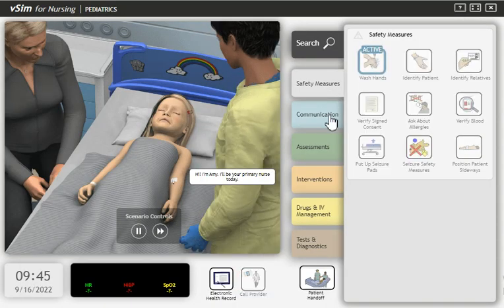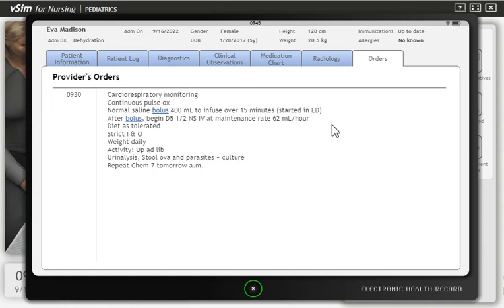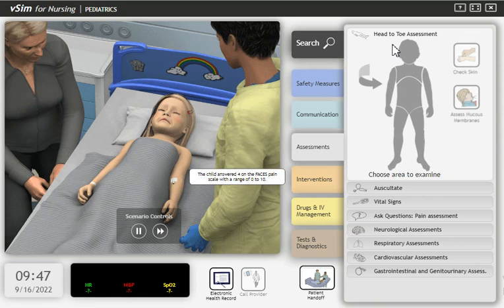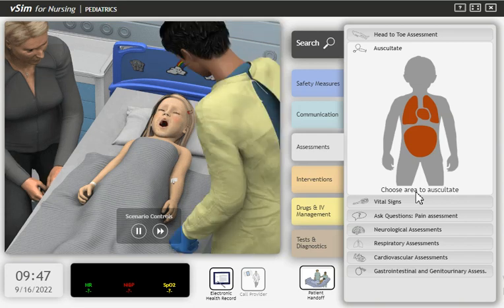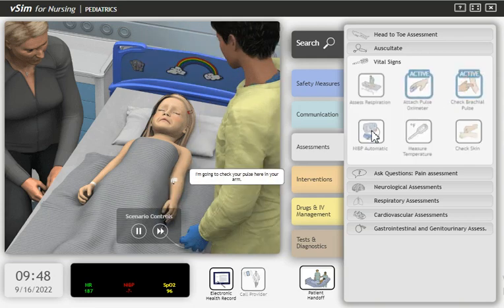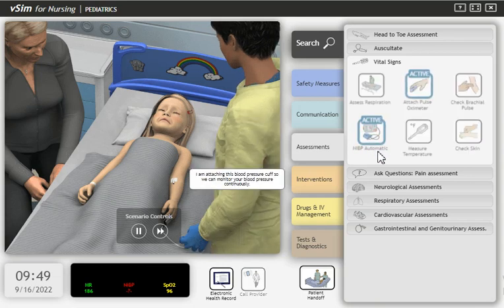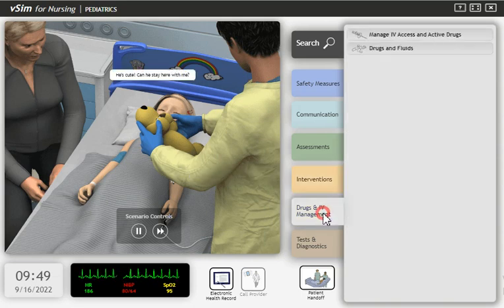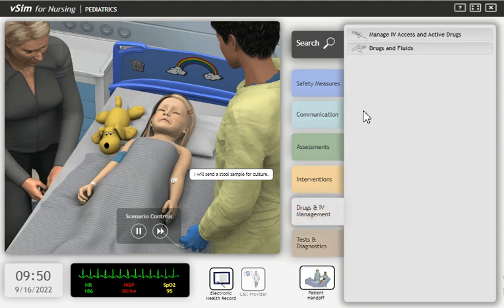VSIM Pediatric Case 6: Eva Madison (Complex) 100% 탈수 간호중재 (아동간호학)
-탈수 아동은 간호 중재 시 피부 창백, 건조, 탄력성 부족, 말초 혈류감소등이 나타날 수 있으므로 사정 시 check skin으로 사정 해야한다.

- 아동은 성인 보다 세포외액의 물 분포가 많고 기초대사량이 높다. 호흡수가 빨라 수분 상실이 많고 체중에 비해 체표면적이 커서 불감성 손실이 많다. 그러므로 수분 불균형이 빠르게 진행되기 때문에 활력징후를 계속 측정해야한다. NIBP, Temperature, check brachial pulse (2세 이상 아동 요골 맥박을 측정하고 신생아, 영아, 2세 이하 유아, 심장 문제등이 있는 아동은 심첨 맥박 측정)

-심한 탈수 시 금식, 비경구적 수액 공급, 적절한 전해질을 의사 처방에 따라 제공한다. (이미 lt.arm에 IV line 있으므로 access 하고 flush IV 후 약물 제공)
-체온 1℃ 상승 시 수액은 체중당 12%씩 추가 된다.
-고칼륨혈증 등 전해질 불균형 증상 사정하기 위하여 ECG monitoring
(의사 order처방 되어서 urine, stool sample 실시)
-부모 교육